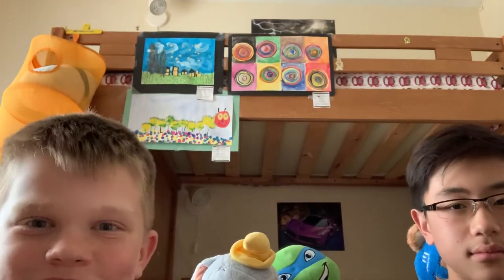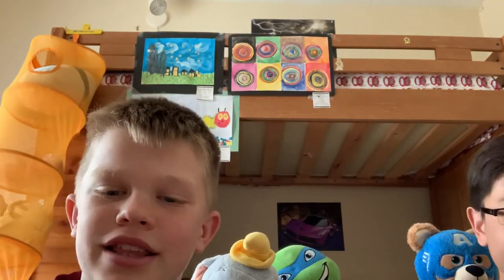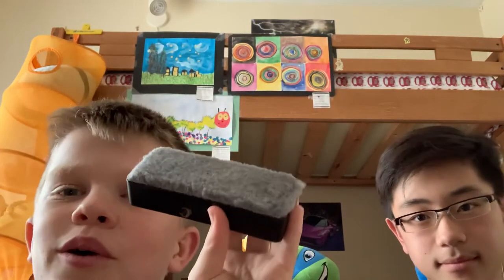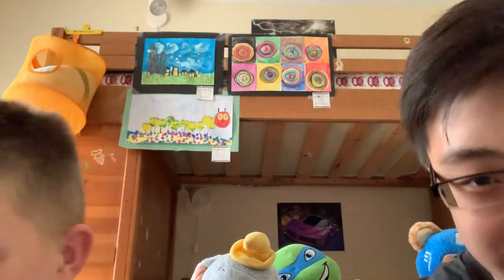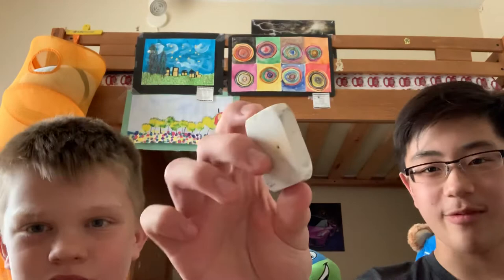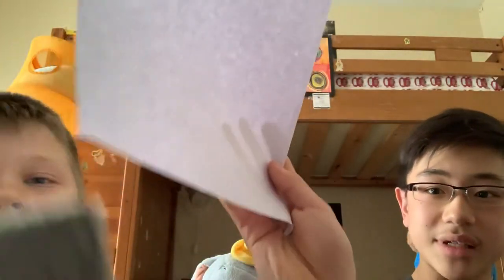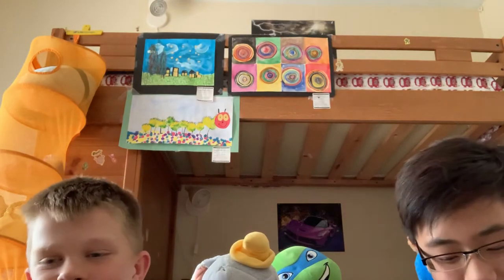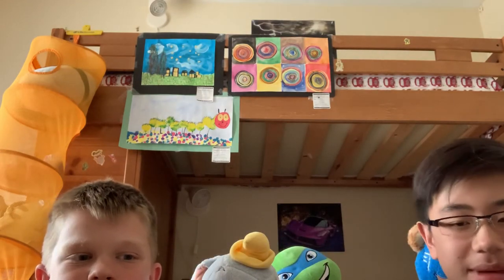Reviewing Erasers for School and Pencils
We will review these 4 erasers corresponding to the shavings left, efficiency, aesthetic appeal, and feel in your hand. You won’t have any questions left if you have been scratching your head wondering what eraser to use
raidshadowlegends.edu/ConPineapple